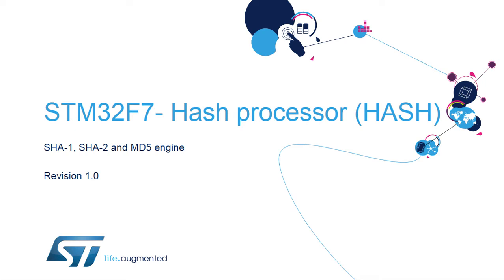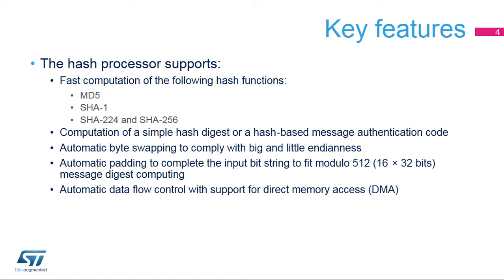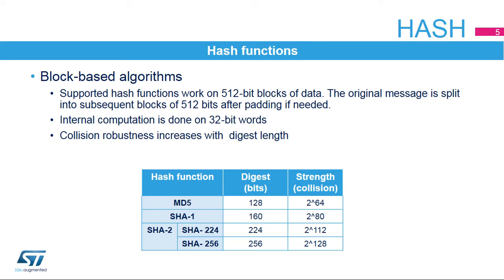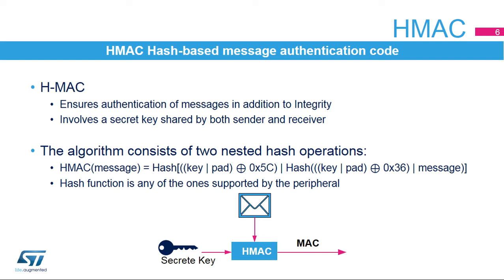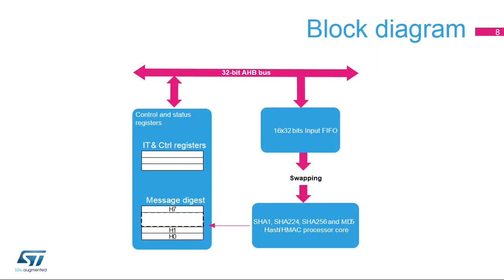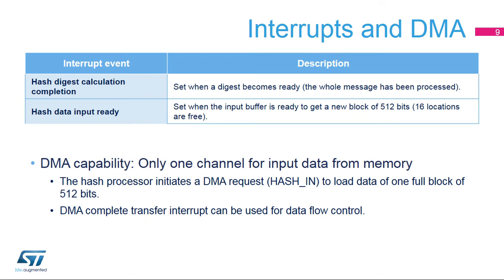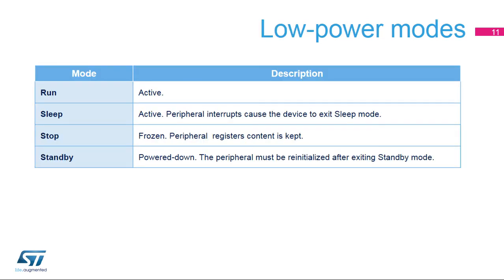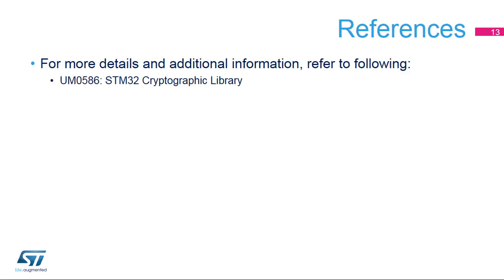STM32F7 OLT - 20. Peripheral - HASH